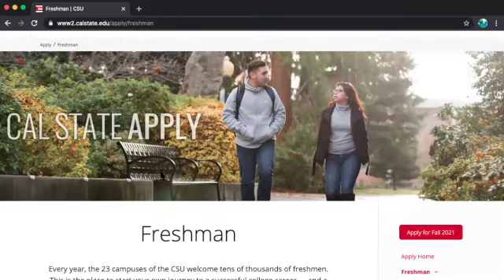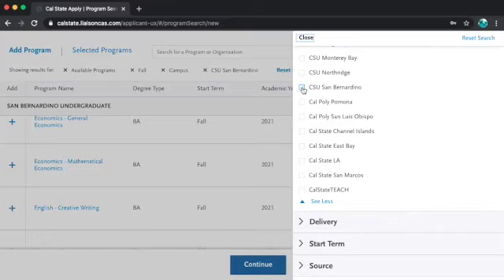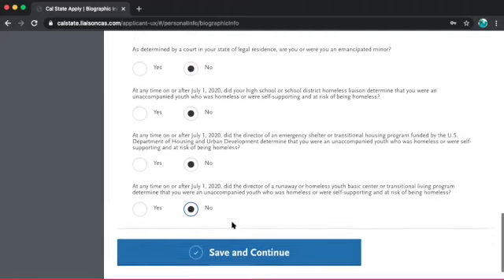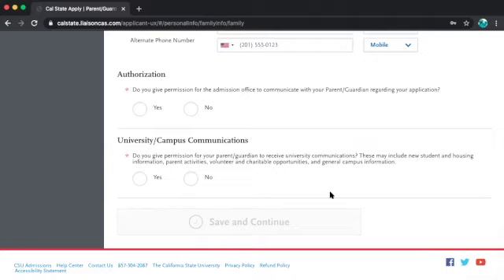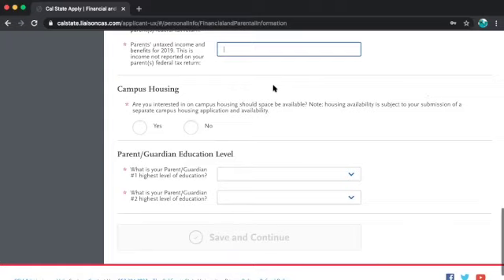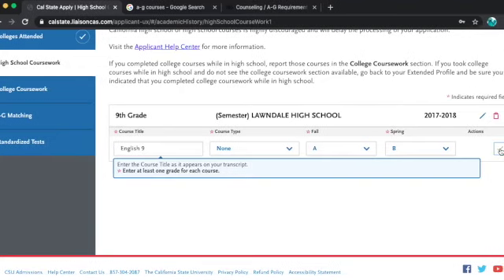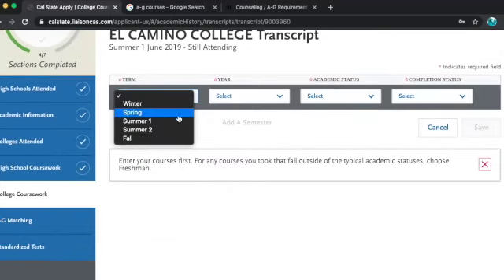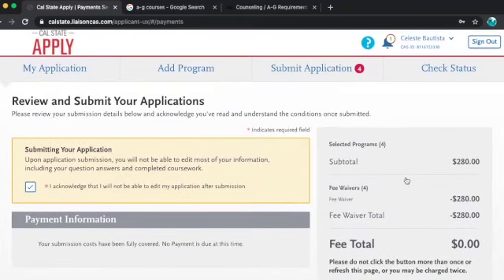CSU Application Tutorial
Specifically recorded for ECHS Seniors